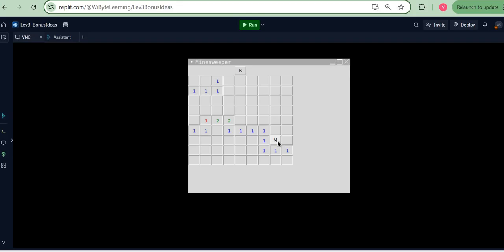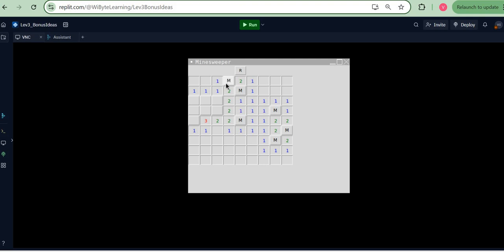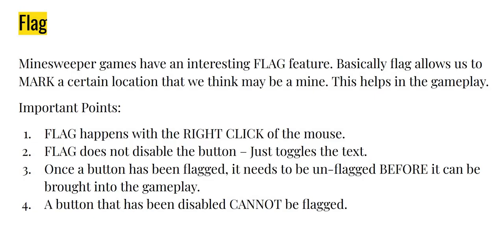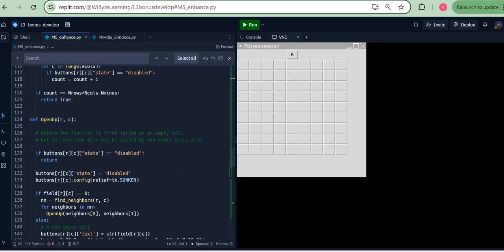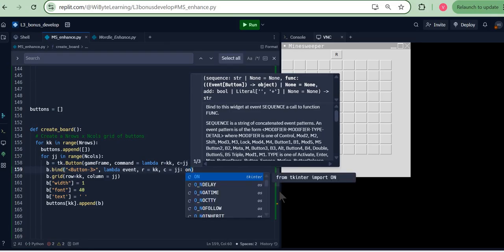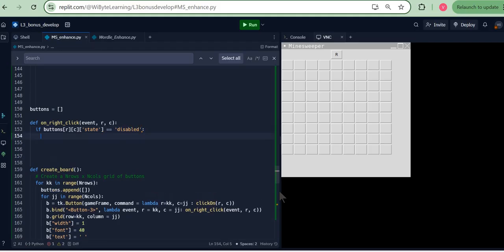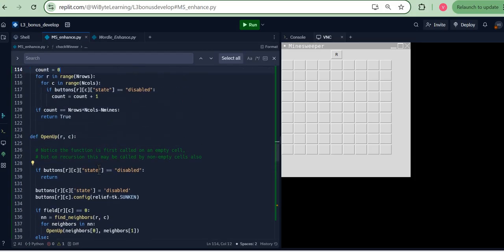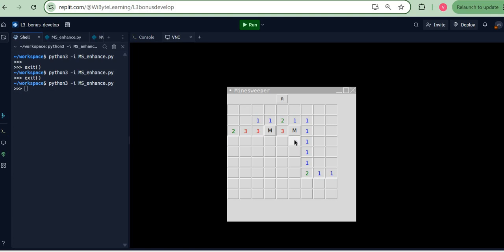3. Minesweeper ENHANCEMENT: Flagging Mines using right mouse click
In this video, we develop a flag feature that allows the player to flag potential mines using a right click of the mouse.